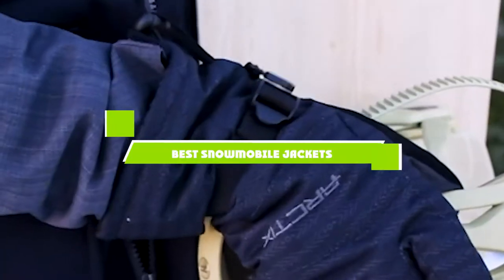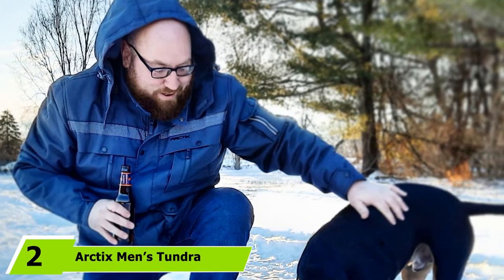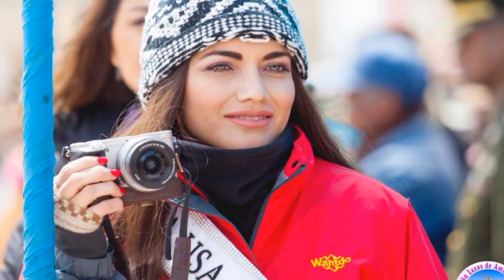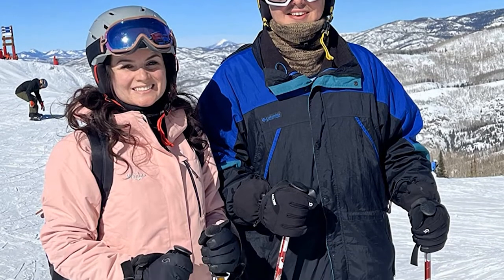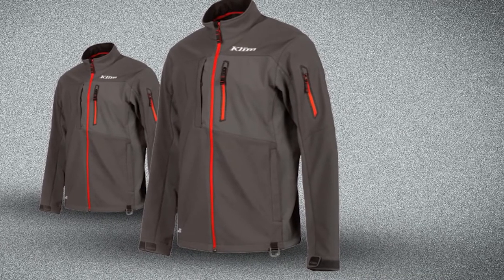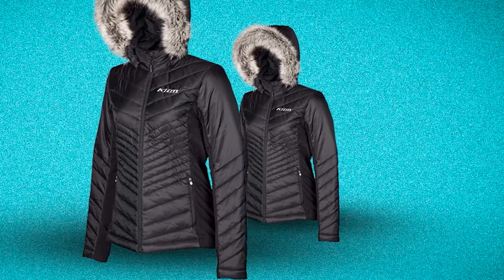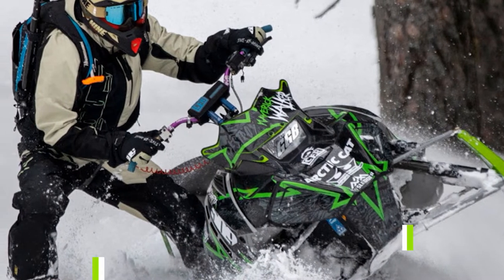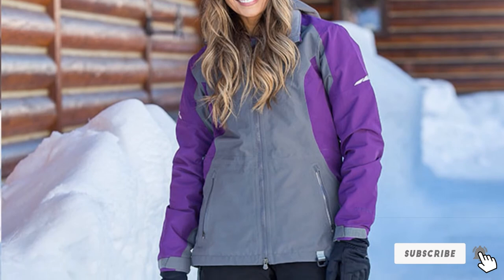Best Snowmobile Jacket In 2024 - Top 10 Snowmobile Jackets Review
Links to the best Snowmobile Jacket we listed in today's Snowmobile Jacket review video:

1 . Wantdo Men’s Mountain Snowmobile Jacket
2 . Arctix Men’s Tundra Snowmobile jacket
3 . Wantdo Women’s Mountain Snowmobile Jacket
4 . Wantdo Women’s 3-In-1 Snowmobile Jacket
5 . Klim Inversion Snowmobile Jacket
6 . Mossi Impulse Snowmobile Jacket
7 . Klim Waverly Ski Snowmobile Jacket
8 . Castle X Men's Platform Jacket
9 . 509 R-200 Insulated Jacket
10 . Klim Alpine Jacket

What is the Best Snowmobile Jacket in 2024?

In today's video we reviewed the top 10 best Snowmobile Jackets on the market in 2024. We made this list based on our personal opinion and we ranked them in no particular order, after doing our research based on their prices, quality, durability, brand reputation and many more.

After watching this video you will know which are the best budget, top selling and top rated Snowmobile Jacket on the market today.

If you choose from this list you can be sure that you buy one of the best Snowmobile Jackets available today.